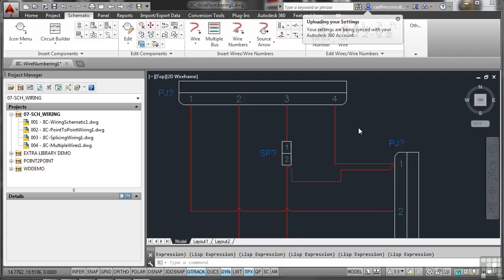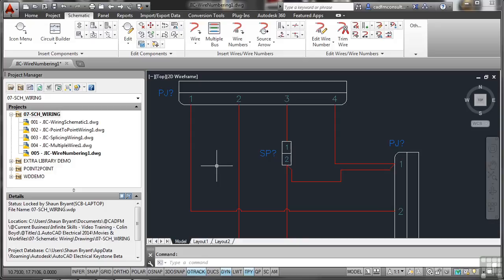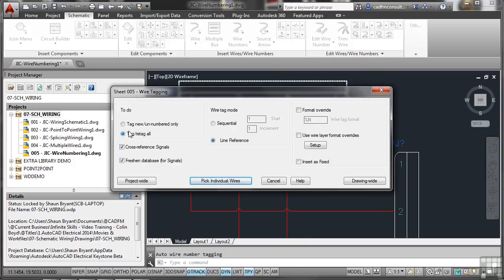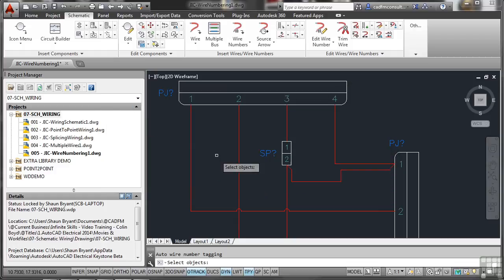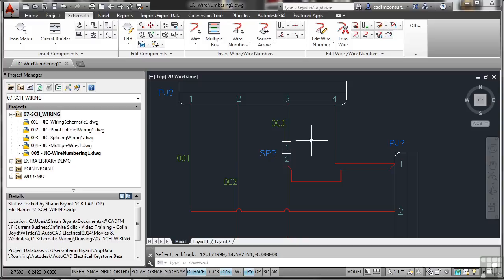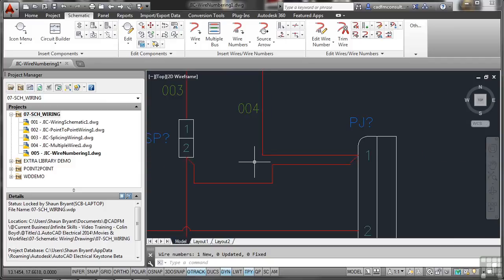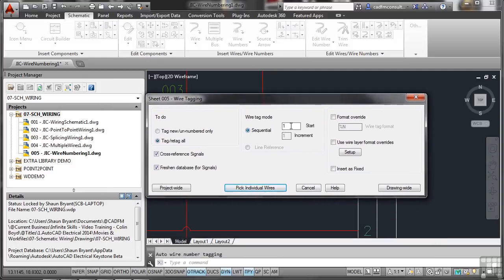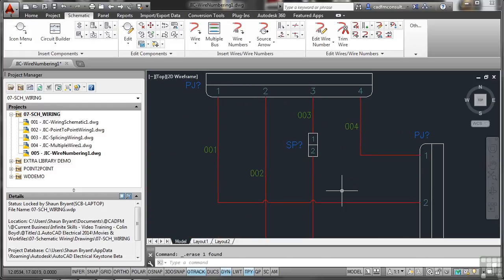Autocad Electrcal Learning 52